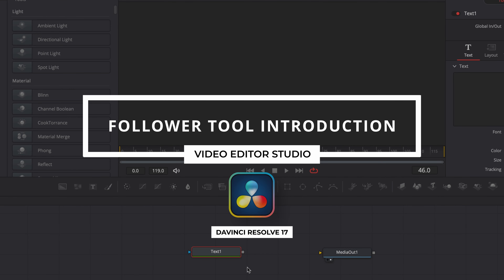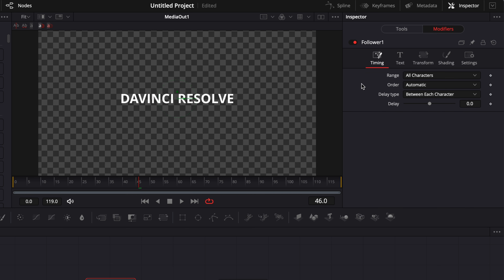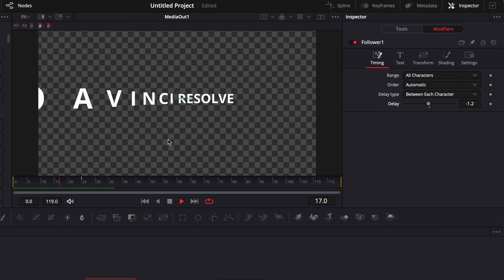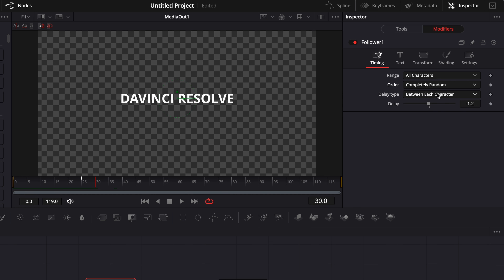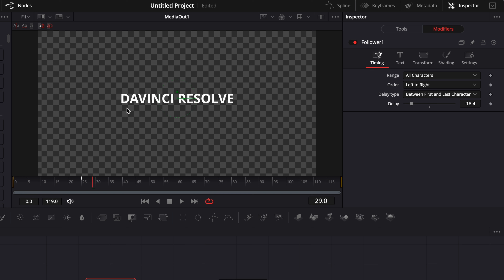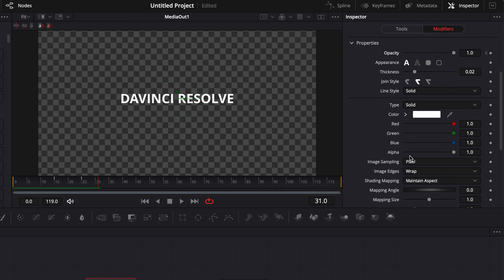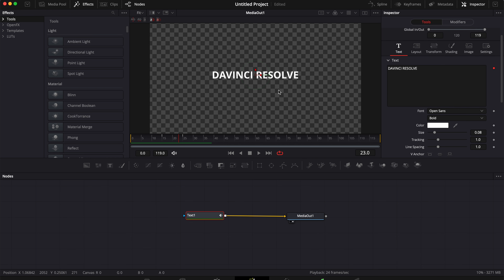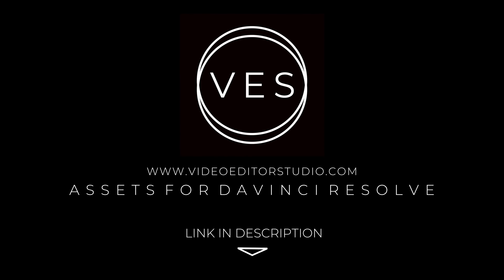How to Animate Letters Independently (Follower Modifier)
In this Davinci Resolve 18 Tutorial for beginners, you'll learn how to use the follower modifier in Fusion to create unique text animations

00:00 - Intro
00:10 - How to create unique Text Animation in Davinci Resolve?
01:50 - Animate Letter Independently in Davinci